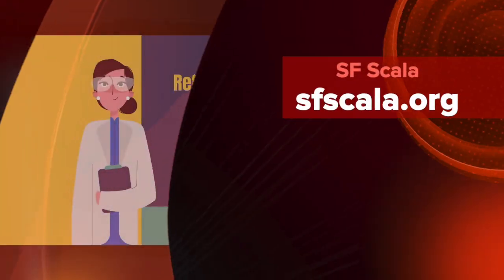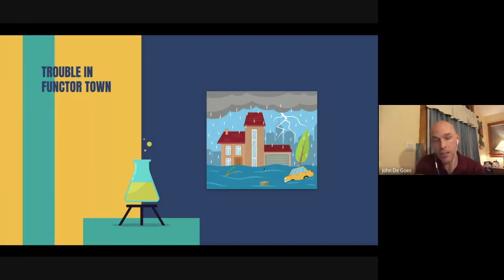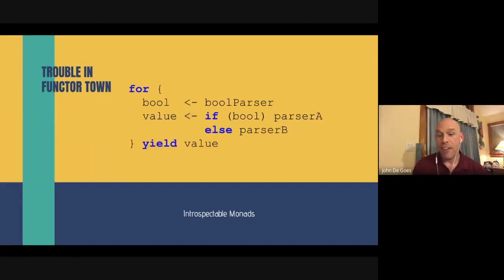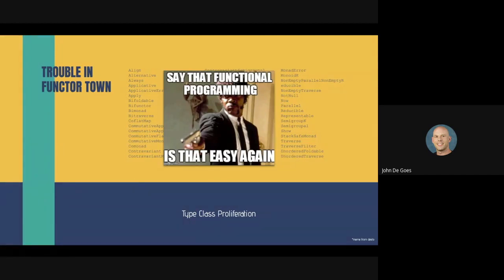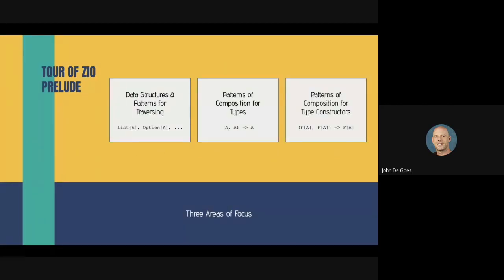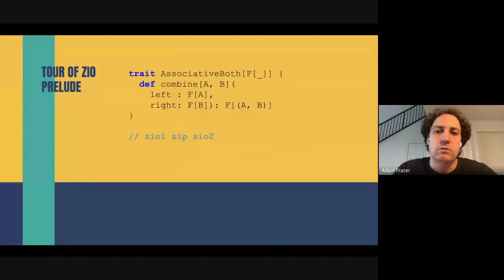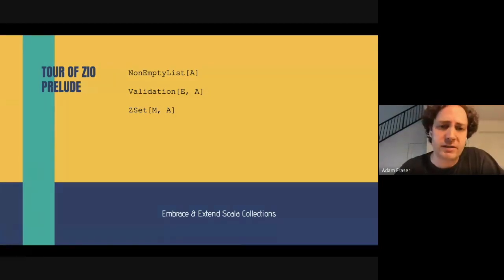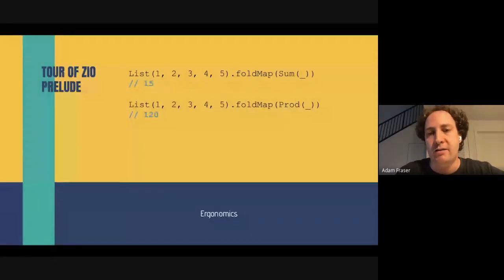SF Scala: Reimagining Functional Type Classes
For decades, the Functor, Monoid, and Foldable type class hierarchies have dominated functional programming. Implemented in libraries like Scalaz and Cats, these type classes have an ancient origin in Haskell, and they have repeatedly proven useful for advanced functional programmers, who use them to maximize code reuse and increase code correctness.

Yet, as these type classes have been copied into Scala and aged, there is a growing awareness of their drawbacks, ranging from being difficult to teach to weird operators that don’t make sense in Scala (ap from Applicative), to overlapping and lawless type classes (Semigroupal), to a complete inability to abstract over data types that possess related structure (such as isomorphic applicatives).

In this presentation, John A. De Goes introduces a new Scala library with a completely different factoring of functional type classes—one which throws literally everything away and starts from a clean slate. In this new factoring, type classes leverage Scala’s strengths, including variance and modularity. Pieces fit together cleanly and uniformly, and in a way that satisfies existing use cases, but enables new ones never before possible. Finally, type classes are named, organized, and described in a way that makes teaching them easier, without compromising on algebraic principles.

If you’ve ever thought functional type classes were too impractical or too confusing or too restrictive, now’s your chance to get a fresh perspective on a library that just might make understanding functional programming easier than ever before!

Speakers: John A. De Goes and Adam Fraser

A mathematician by training but a software engineer by vocation, John A. De Goes has been professionally writing software for more than 25 years. John has contributed to dozens of open source projects written in functional programming languages, including ZIO, a library for asynchronous and concurrent programming in functional Scala. In addition to speaking at Strata, OSCON, BigData TechCon, NEScala, ScalaWorld, Scala IO, flatMap, Scalar Conf, LambdaConf, and many other conferences, John also published a variety of books on programming. Currently, John heads Ziverge Inc, a company committed to solving hard business problems using the power of functional programming.

Adam Fraser is a software engineer passionate about using the power of functional programming to solve hard business problems. He is one of the top contributors to ZIO, a library for asynchronous and concurrent programming in functional Scala. Adam is the co-author of the ZIO Test and the author of ZIO Query. He is a regular conference speaker, writer, and mentor to other software developers regarding functional programming.